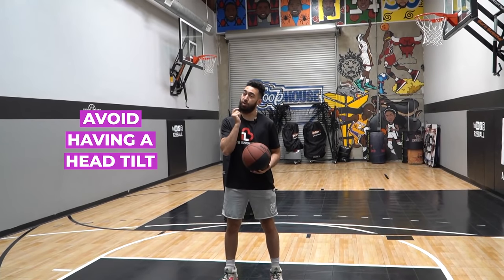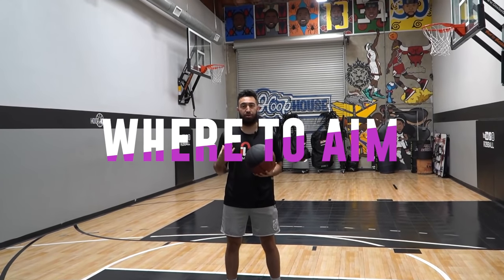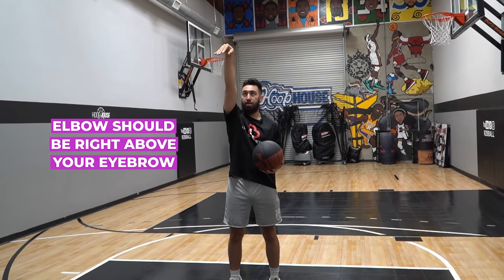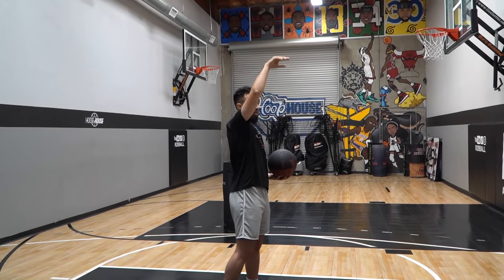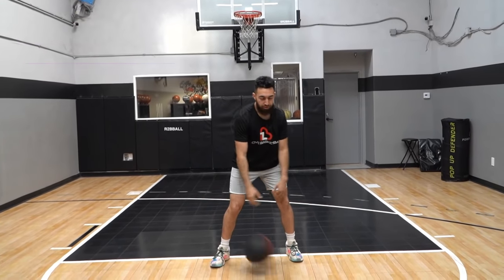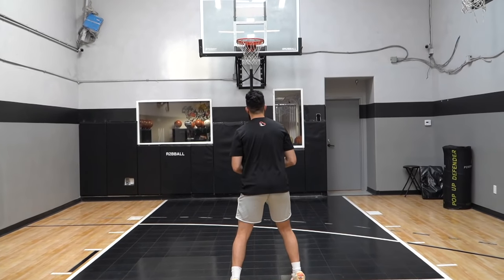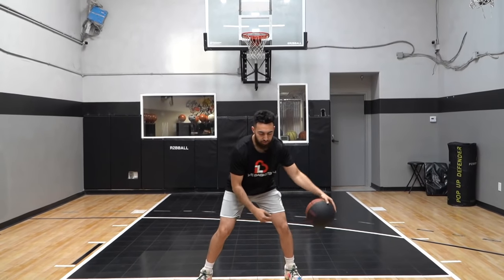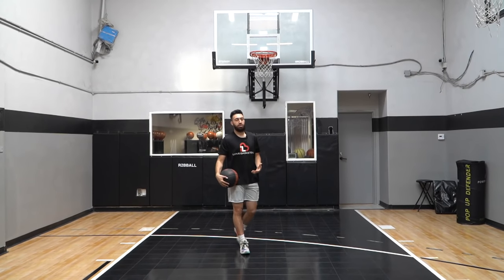What You Should AIM For When Shooting A Basketball! How To Shoot A Basketball Better 💯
Coach Ryan Razooky aka R2bball, shows you exactly what to aim for when shooting a basketball so you can shoot a basketball better IMMEDIATELY!

In today's video, Coach R2 will break down not only the mistakes basketball players make when it comes to shooting a basketball but even more so- show you exactly what you need to be aiming for when you shoot a basketball to improve your shooting ability on the court.